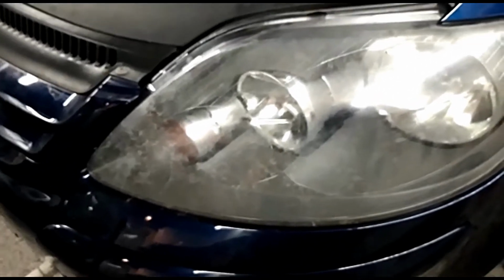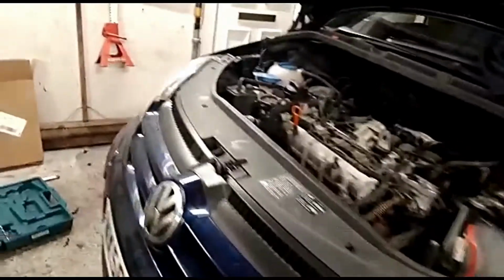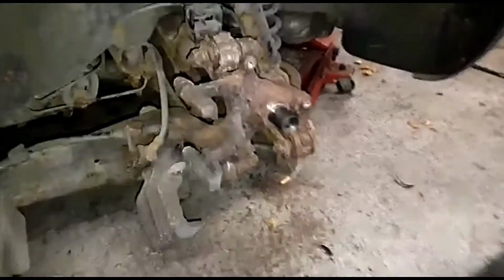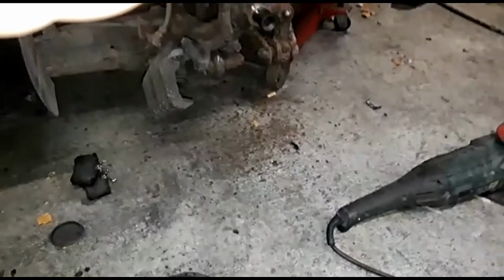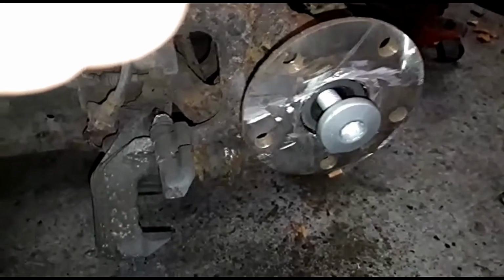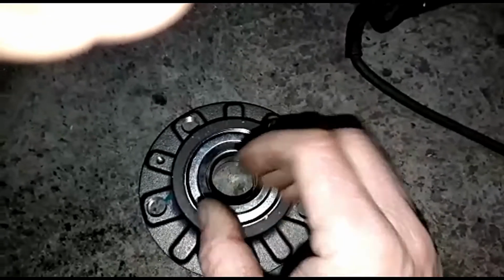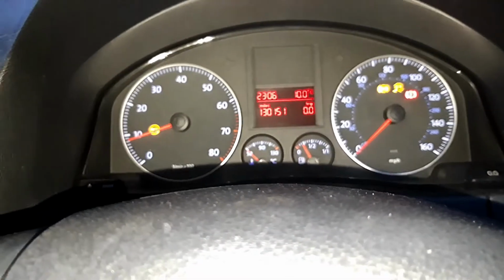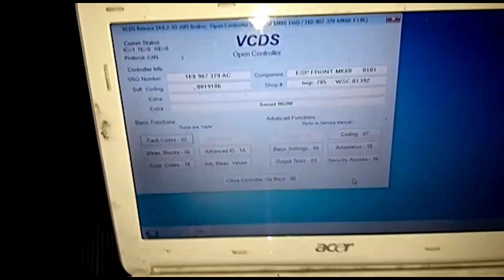5# VW Golf Plus 1.6FSI 115BHP- The Final. Did she sell?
Welcome to Anths Innovations.
You can look forward to Projects of all sort.
Withers its construction, mechanical based, electrical, restoration, how to, DIY tips and tricks etc.
Your in the right place for a varied subject to wet your appetite.
In Anths Innovations you can follow the journey Mondays with a sprinkling surprised videos also on other days TBC.

Anth.